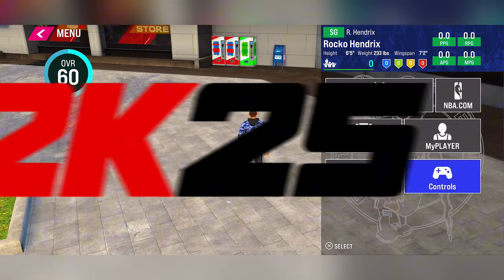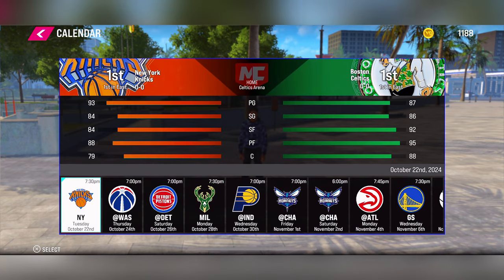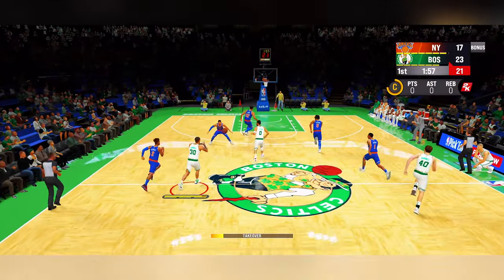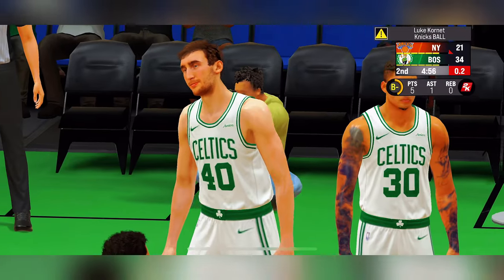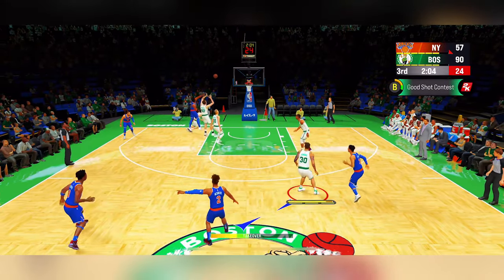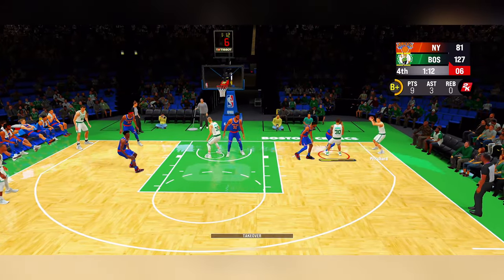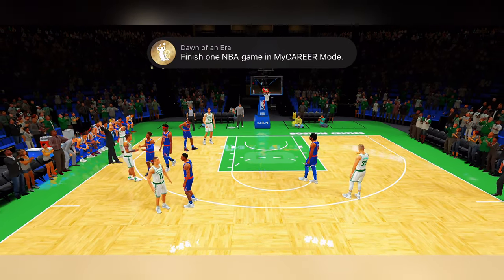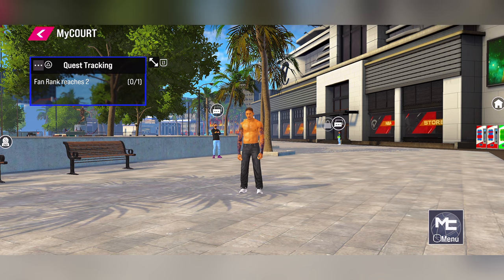Playing My First NBA GAME! (NBA 2K25 Arcade Edition)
Finally playing MyCareer on NBA 2K25 mobile for the first time with the Celtics

➡️My PSN: Dont-Sell-Me-Bro